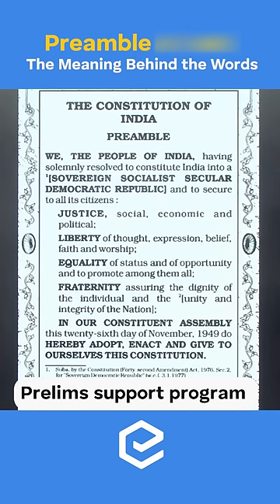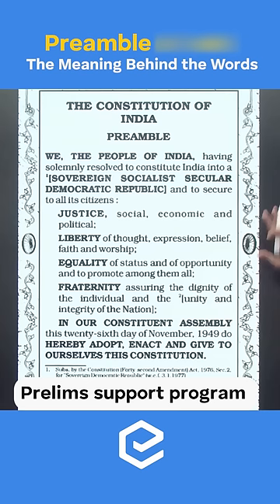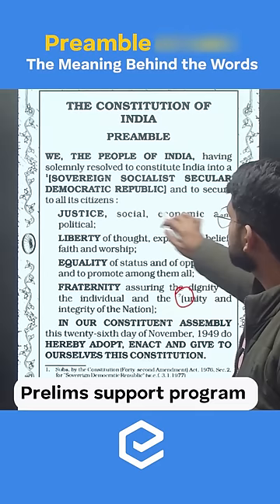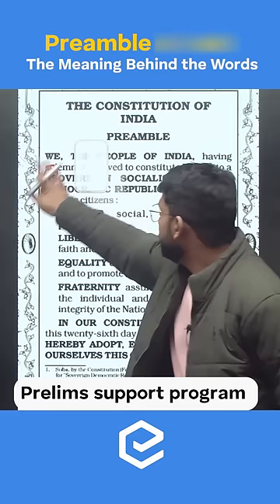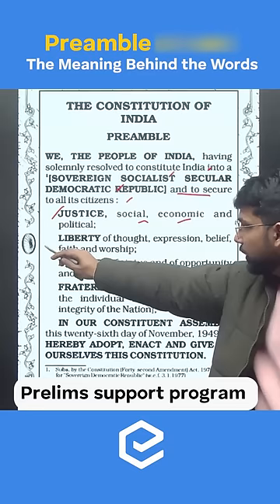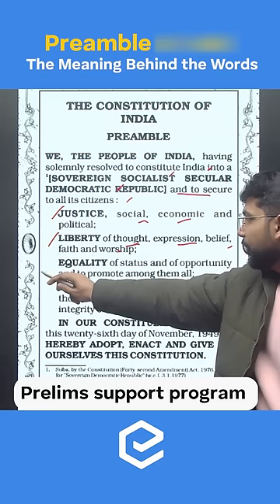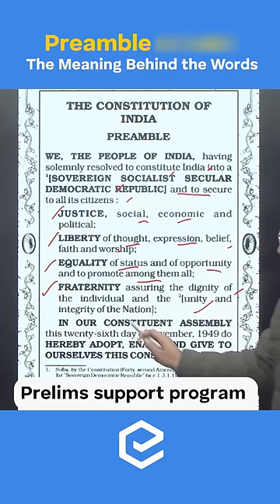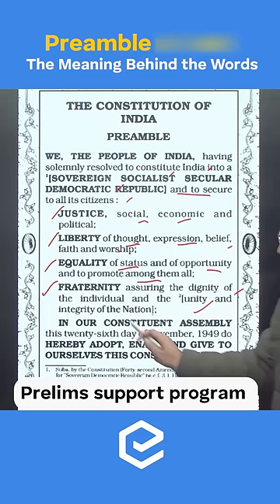Join The Best Full-Length Prelims Test Series Now at only 2499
The Preamble of the Constitution of India is a brief introductory statement that sets forth the objectives and purposes of the Constitution. It outlines the fundamental principles and philosophy that govern India as a nation.

Current Affairs - UPSC Prelims 2023 (Offline)

- 51 UPSC qualifiers in Final Merit List (UPSC CSE 2020) & 71 Selections in UPSC CSE 2021.
- 7 Edukemy students in the top 100 (UPSC 2020) and 6 students in the top 100 (UPSC 2021)
- 50% questions hit rate in mains.
- 80+ years of cumulative teaching experience.

For Daily Updates and Study Material:
2. Be Exam Ready by Practicing Daily MCQs
3. Daily Newsletter - Get all your Current Affairs Covered
4. Mains Answer Writing Practice